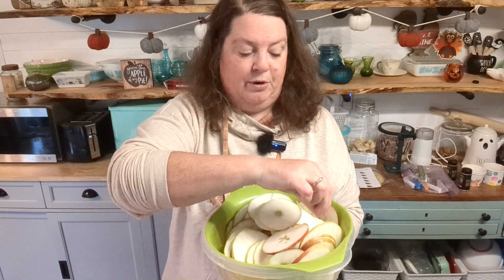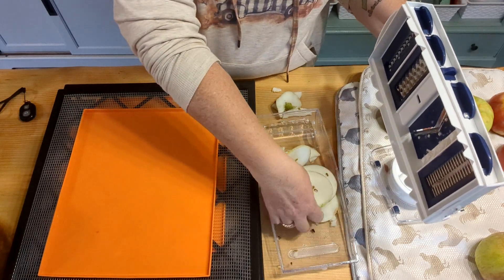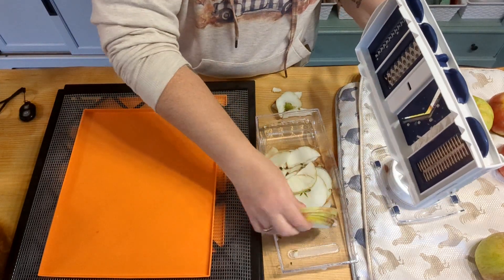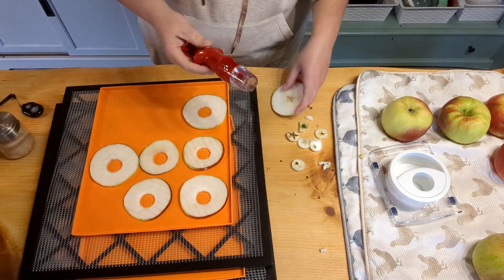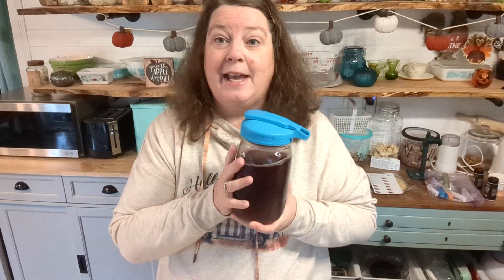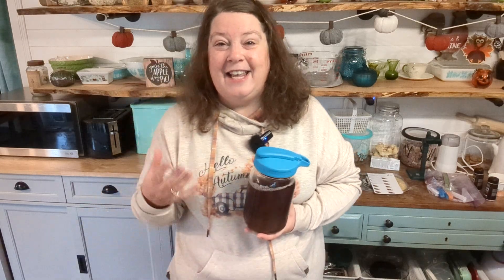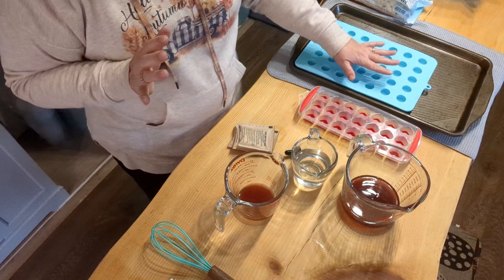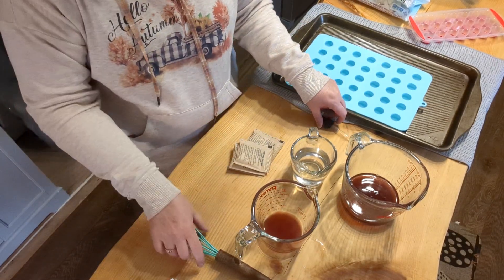We are trying homemade elderberry gummies!applechips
I now have my Etsy shop finished!  I have been quietly working on this project for quite a while!  I have many items for sale including Bucket List Homestead Merchandise!  I add new items frequently so be sure and hit follow on my store!
I now have memberships added to my channel!  You can join for 99 cents a month.
  Members will have shout outs on my channel, special emojis only available to them during lives, sneak peeks at new content and be first to see certain videos.  But most important: you have my gratitude and thanks for helping me continue to make new videos and keep my channel going!
I would love to hear from you!